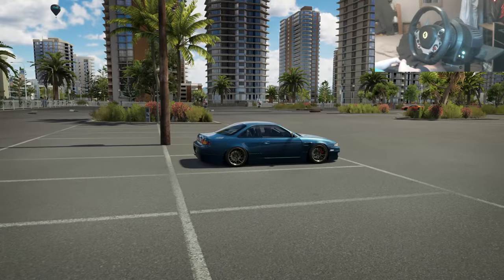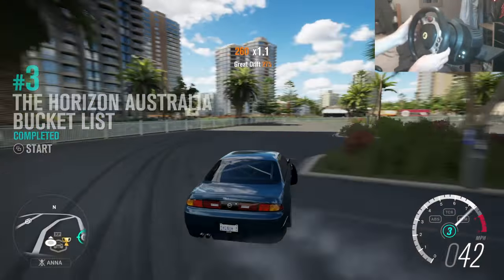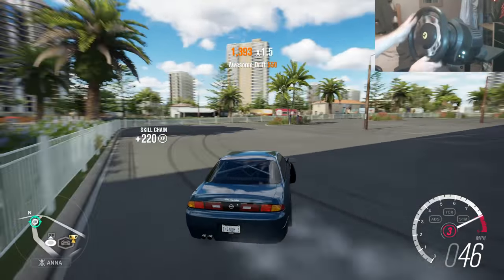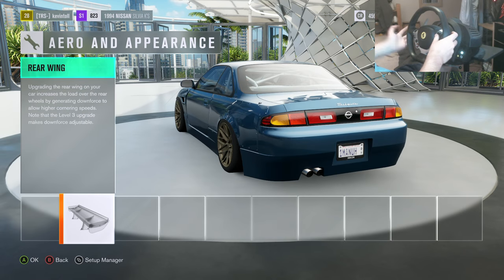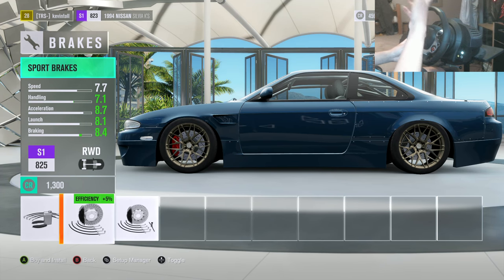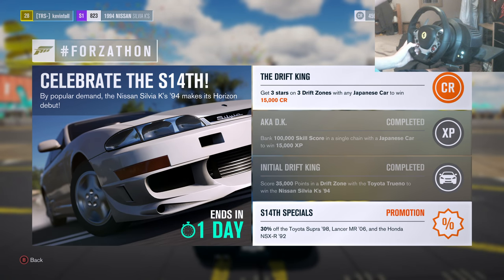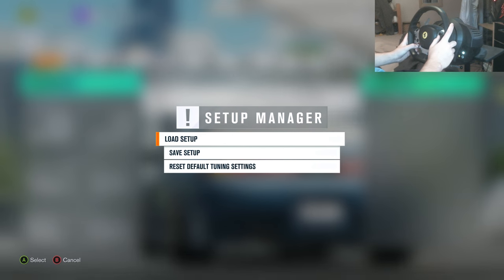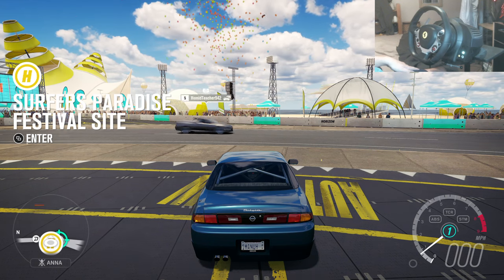Nissan Silvia S14 - FORZA HORIZON 3 DRIFT BUILD